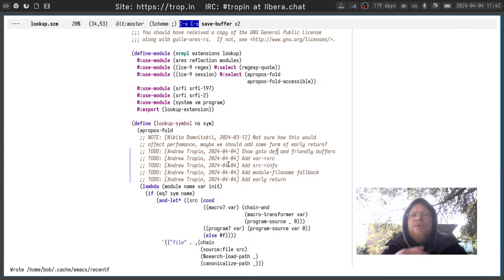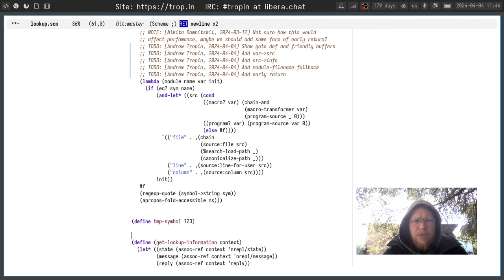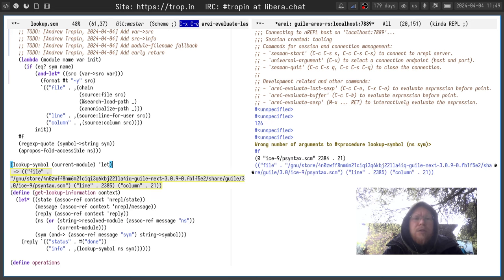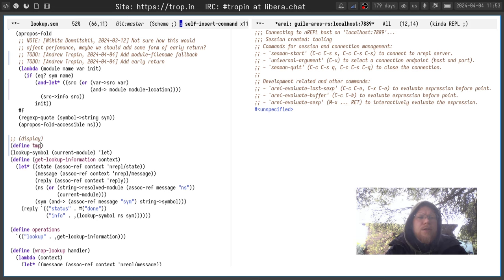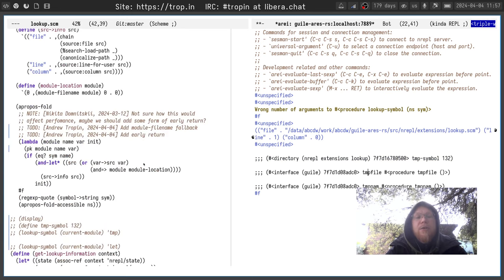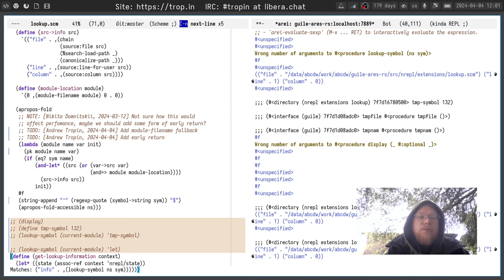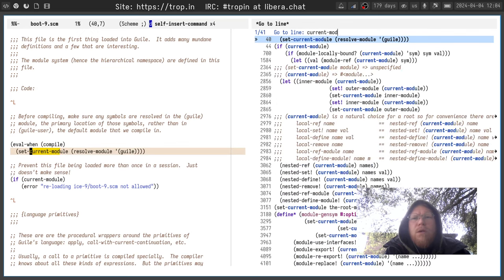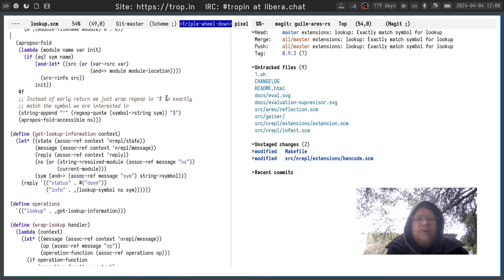Improving Guile's Go To Definition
Improving lookup operation in Guile Ares RS, adding support for non-macro, non-procedure symbols go to definition.

Join the vibrant community on tropin at libera.chat to discuss the development, share ideas, and get support

Follow the development updates, send patches or ask question on the mailing lists: